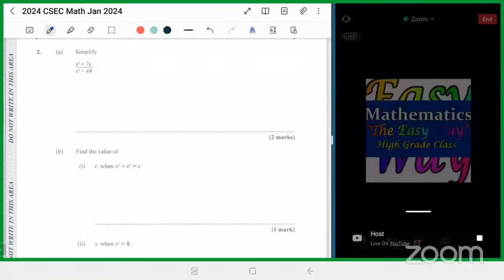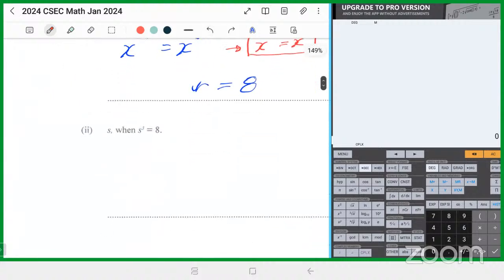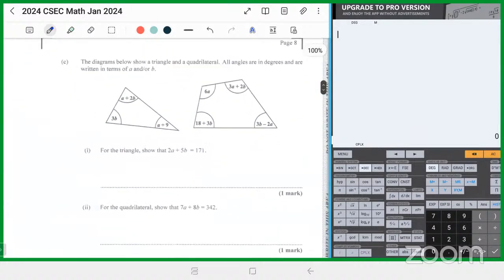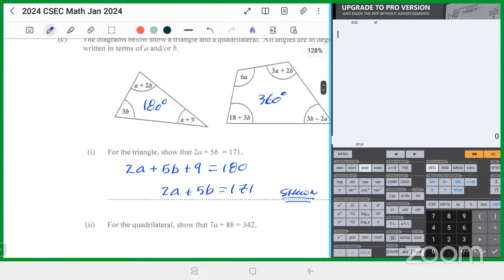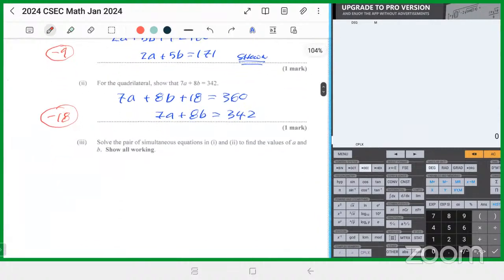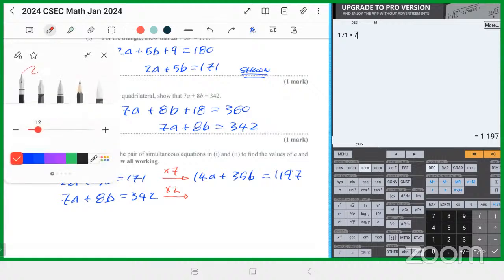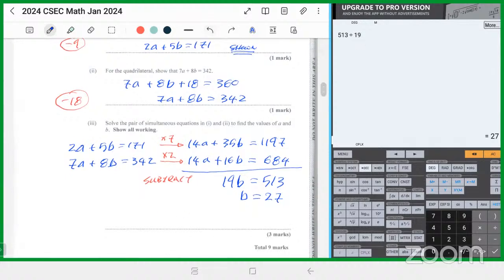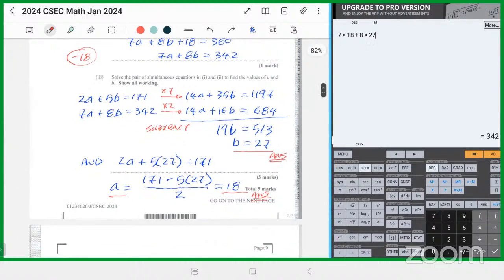Mathematics The Easy Way High Grade Class CSEC January 2024 Paper 2 Solution Question 2